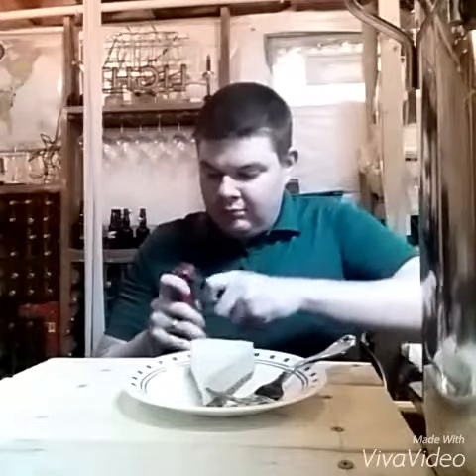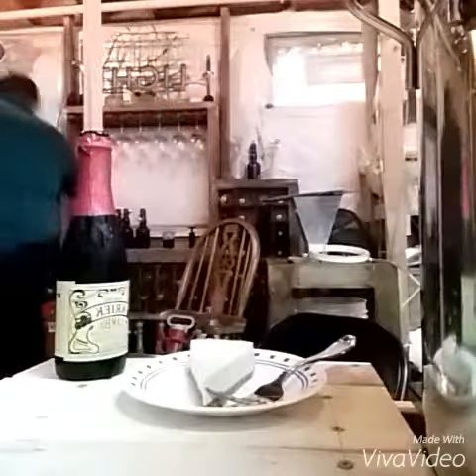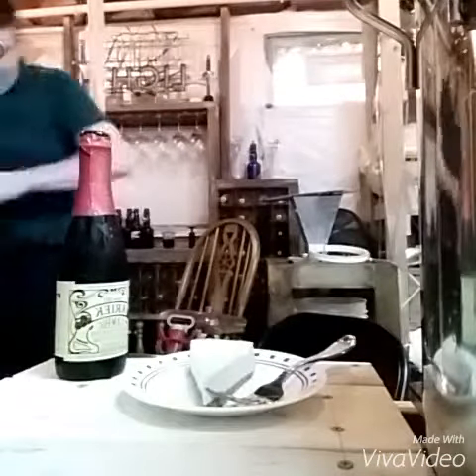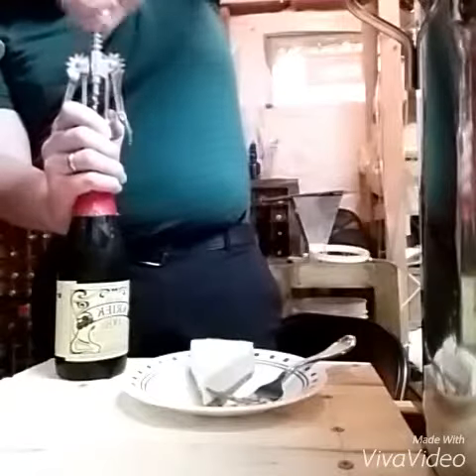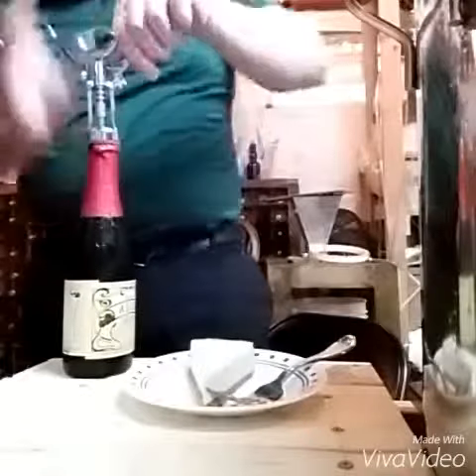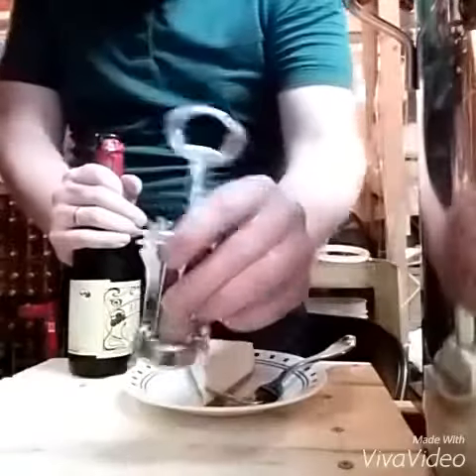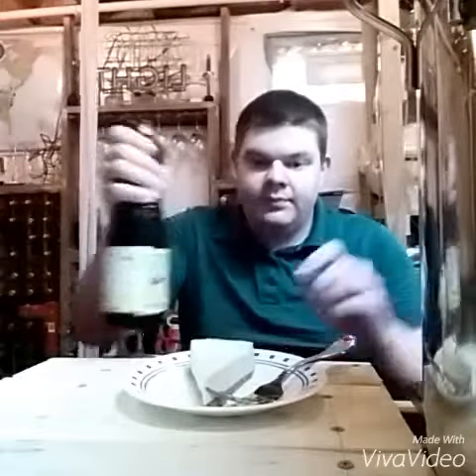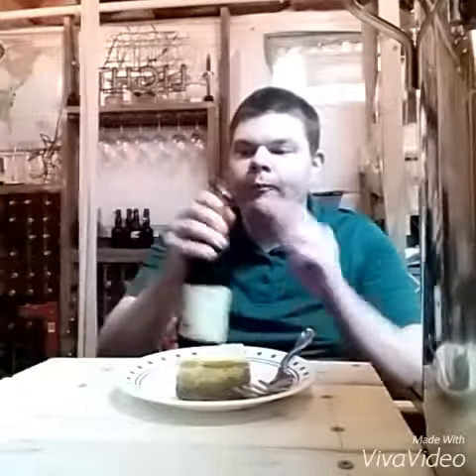Cheesecake and Lambic